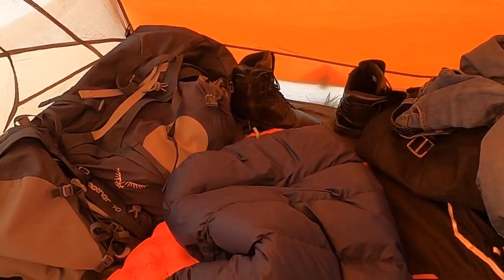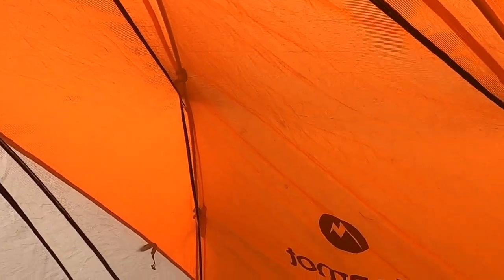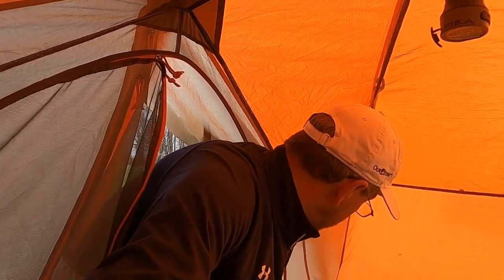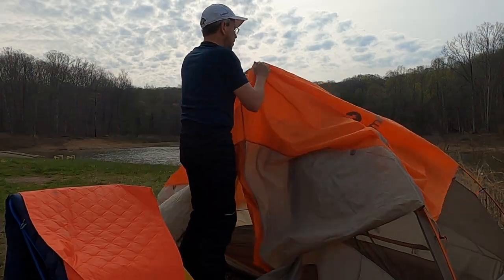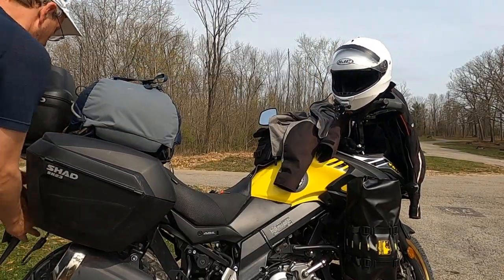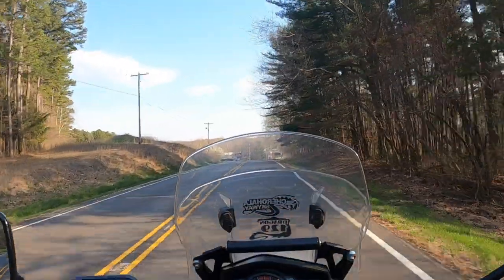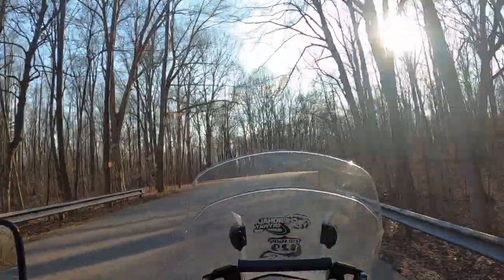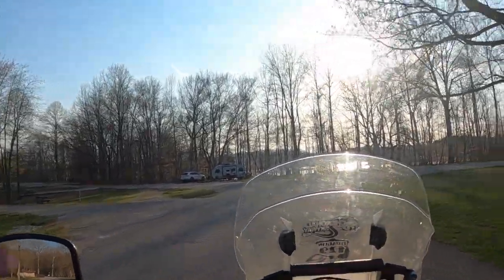VSTROM MOTOCAMPING ADVENTURE / INDIANA LAKEFRONT / PART TWO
This is Part Two of my Indiana Trip where I took my Vstrom to two beautiful lakefront campsites.  Thank you for coming along for the ride!  Here is the link to PART ONE